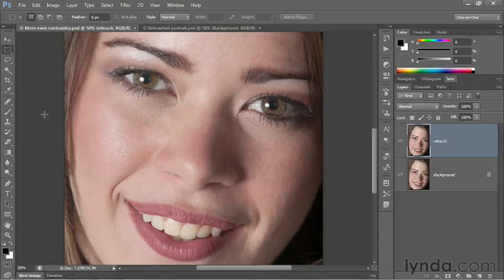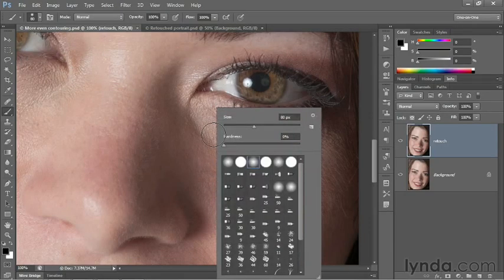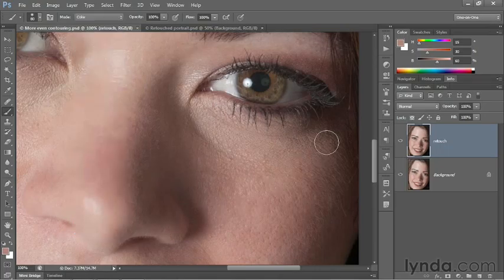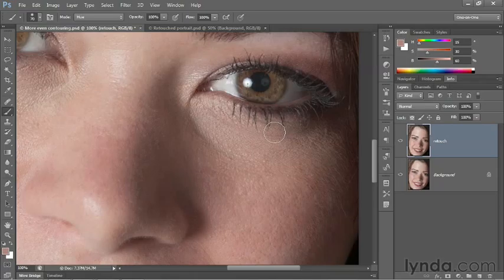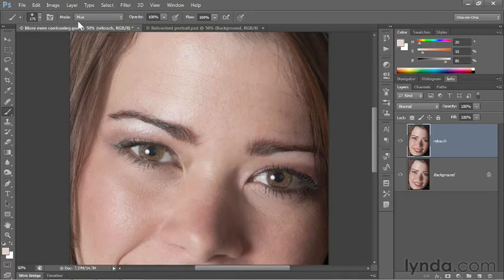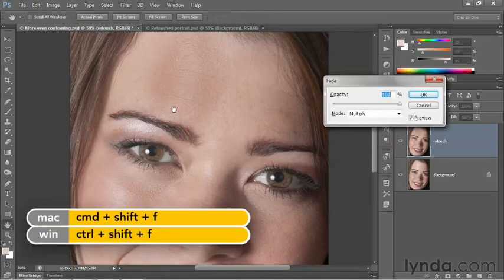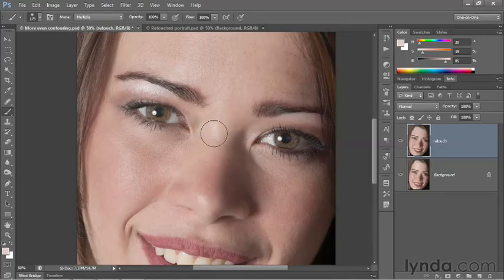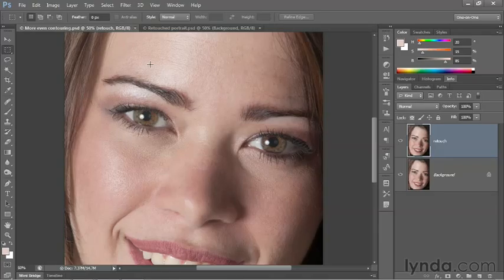10 08 Adjusting color with the Brush tool